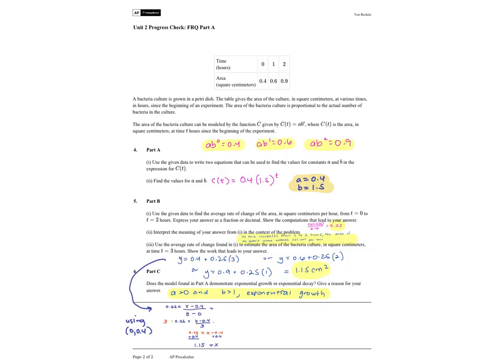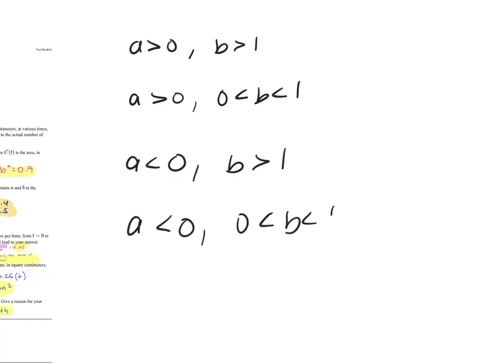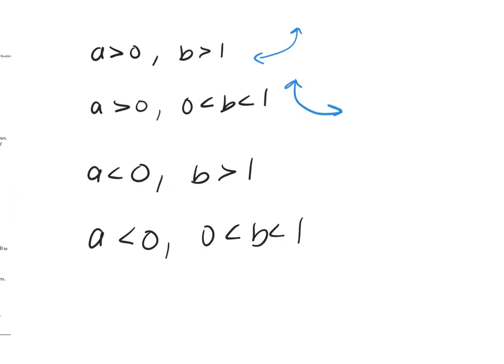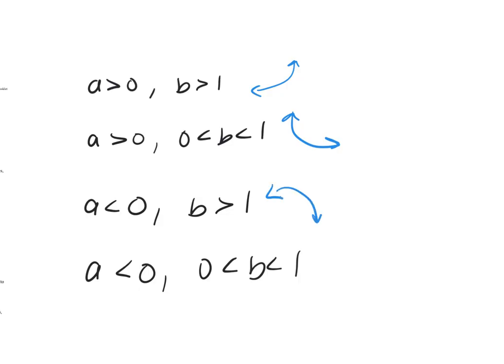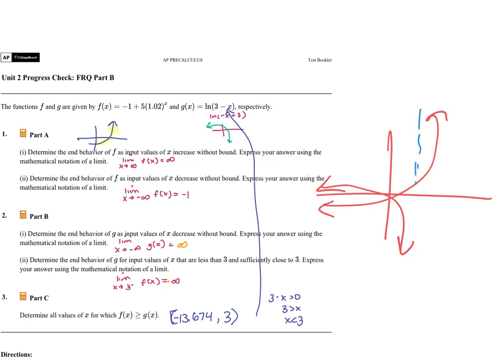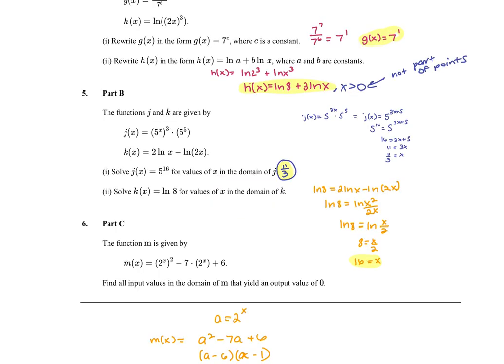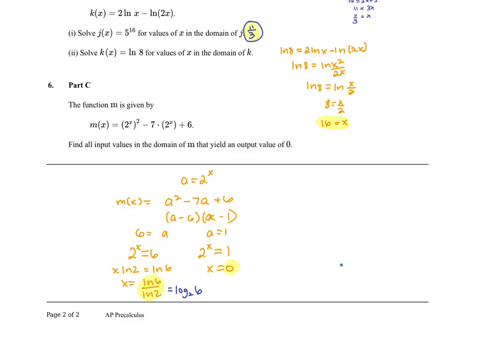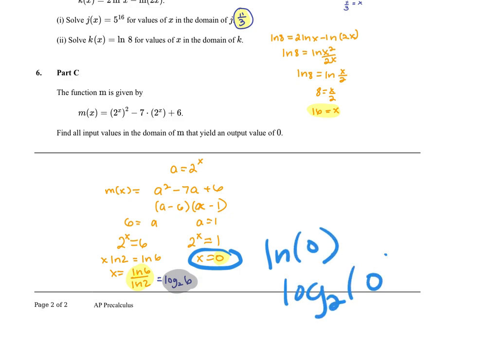12.8_APPC Classroom Unit 2 FRQ_Worked out SOLUTIONS